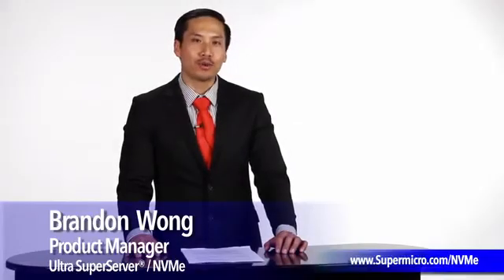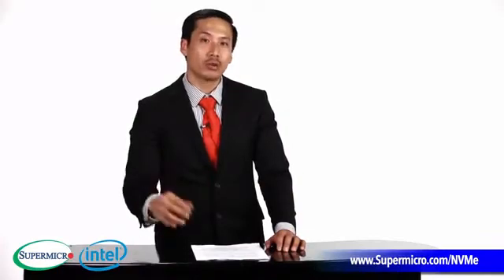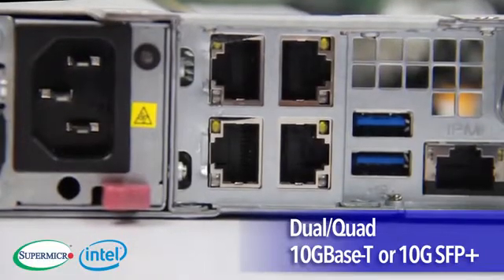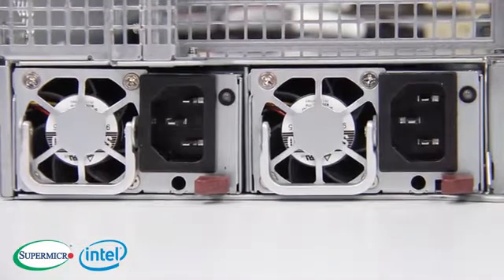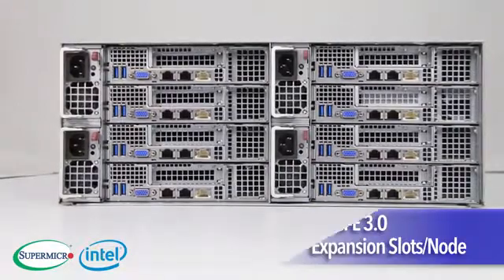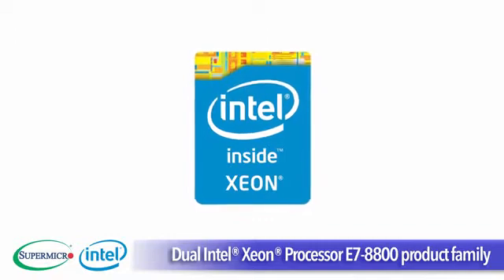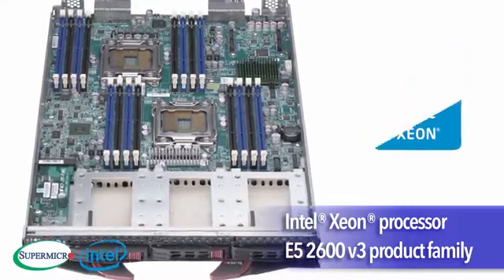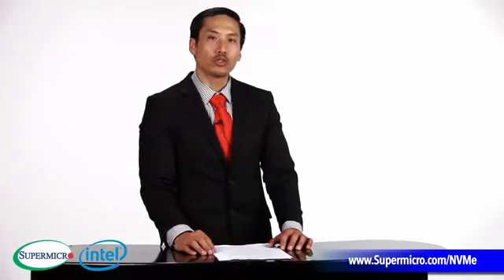NVMe 1 Supermicro & Intel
All-NVMe Flash Servers
Individuell optimiertes Systemdesign bei abcsystems.ch